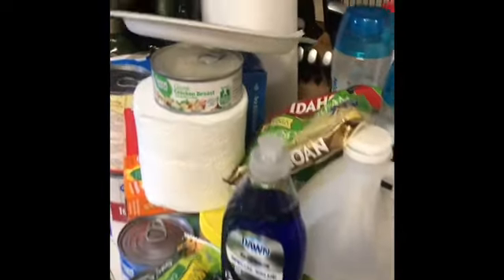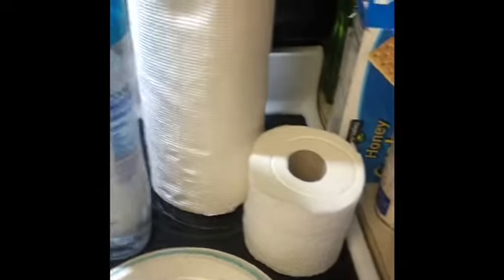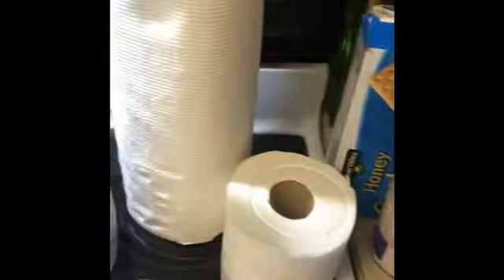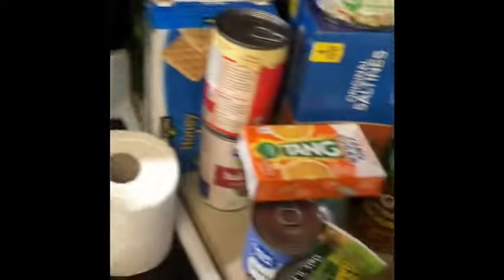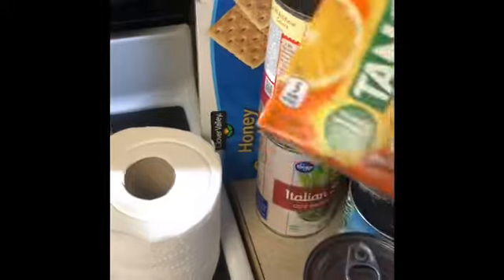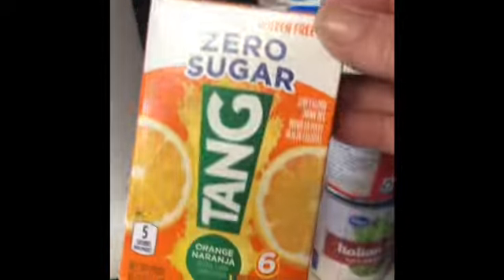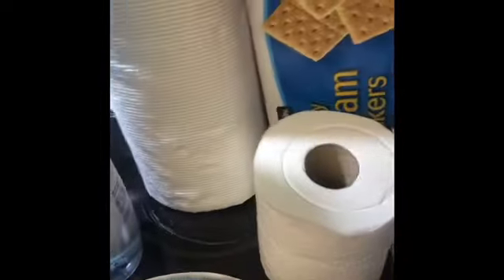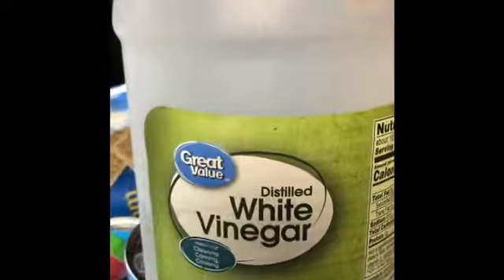Getting ready for hurricane season 2020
This video is a little peek on what we stock up on to get ready for hurricane season!!

Friend mailing address
Shannon Henson
Hitchcock Texas 77563